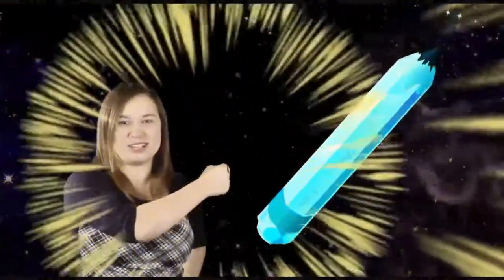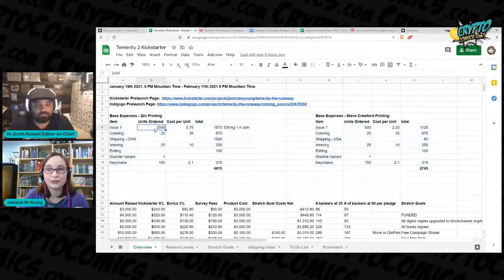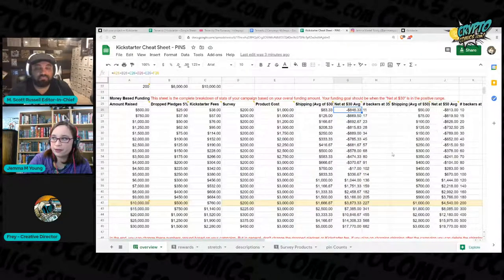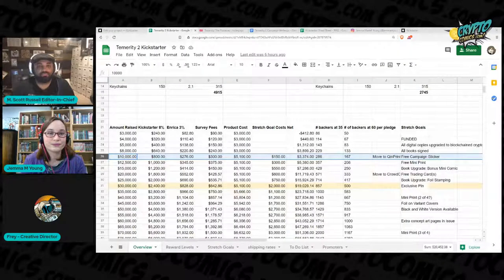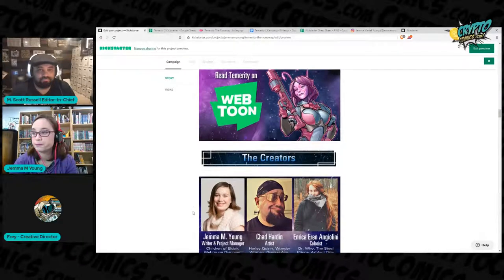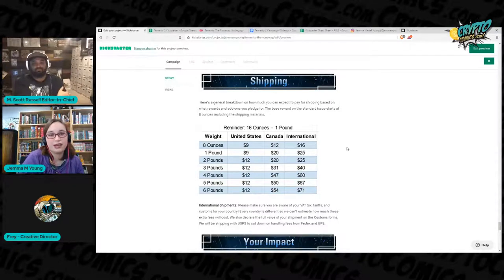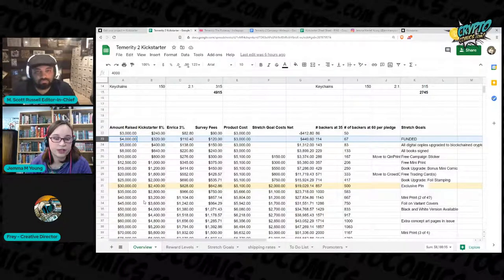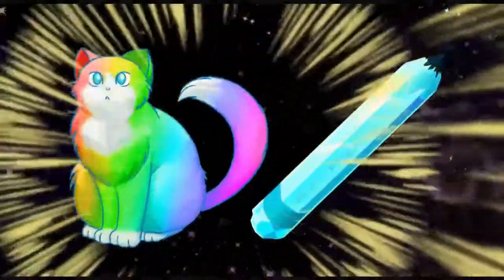How To: CROWDFUND YOUR COMIC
Learn how to successfully Crowd Fund for your comic from an expert, Jemma Martel Young . Don't miss next week's How To show on Wednesday at 9PM EST, streamed live here and on YouTube!